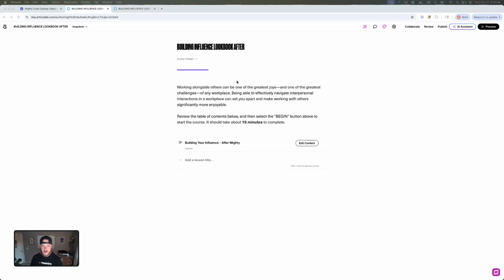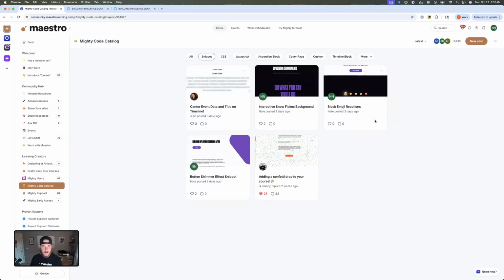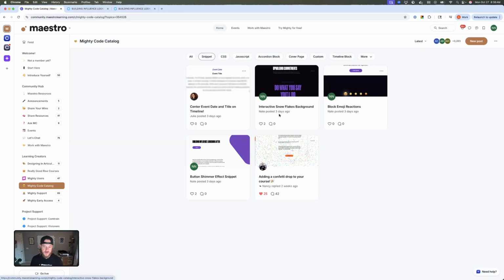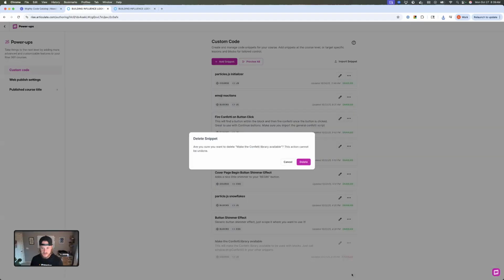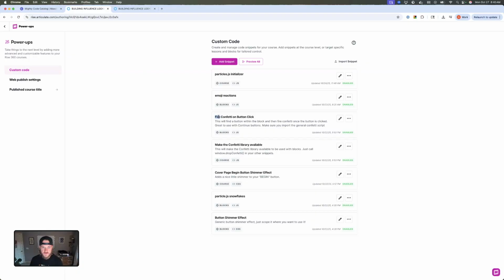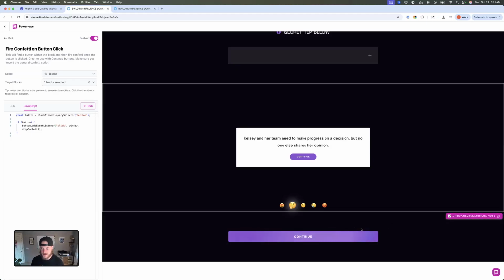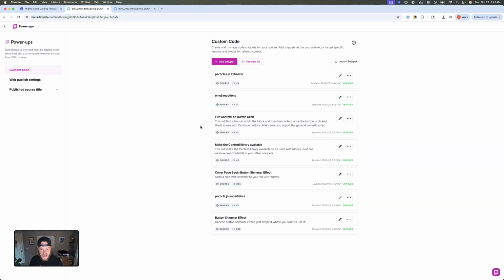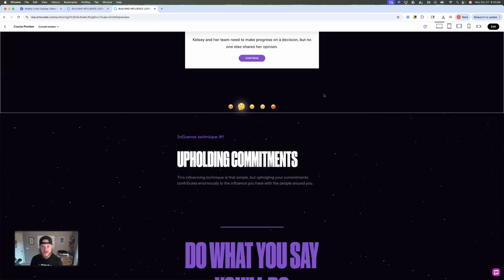How to Enhance Your Rise Course with Snippets — Zero Code!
This YouTube video walks you through how to use the Custom Code section of Mighty's Power Ups and templated snippets to enhance your courses with fun effects and interactive elements — no code required!

👋 And if you want even more tips, tricks, and a free, supportive space to grow in your craft, join us in the Mighty Users space in Maestro Community